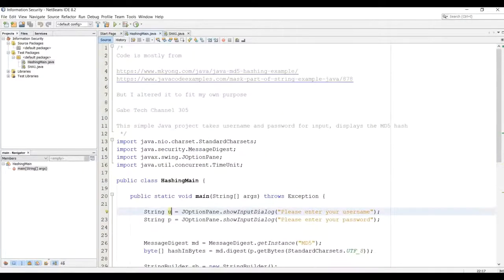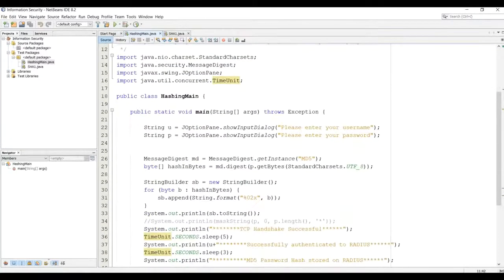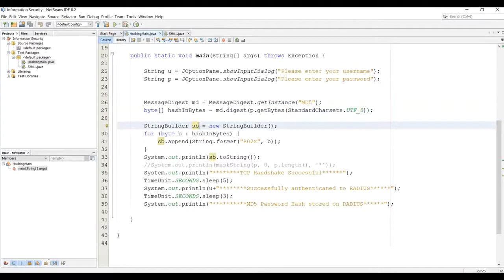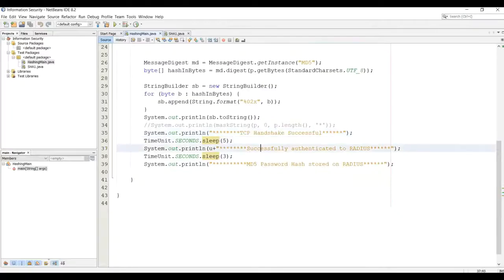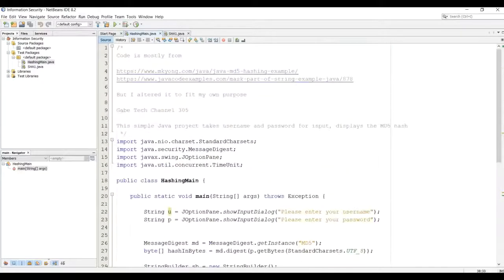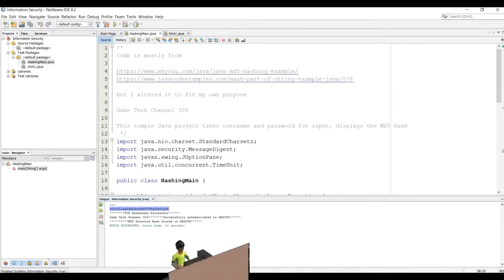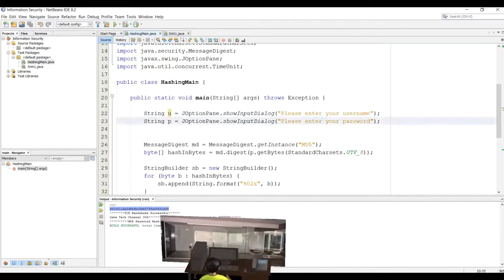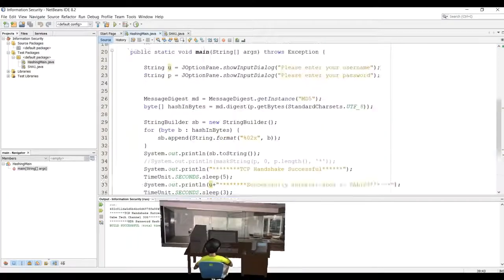Introduction to Programming - Free Education - Part 1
This is the video portion